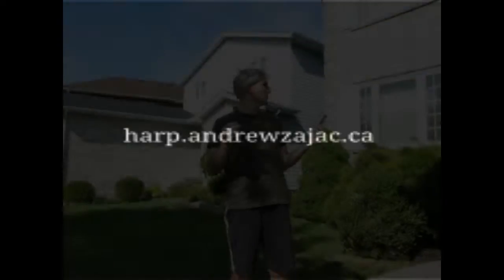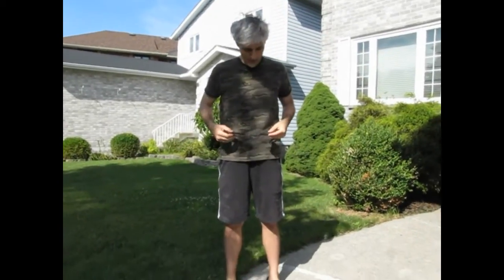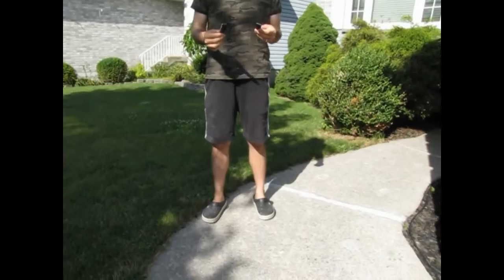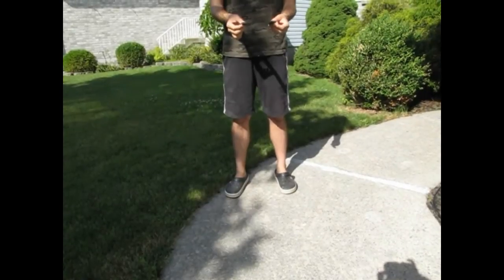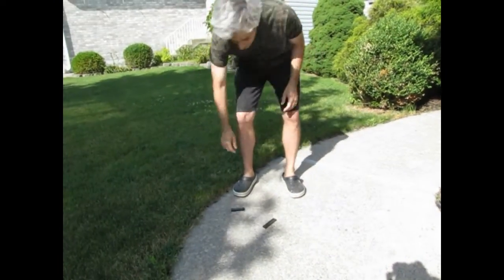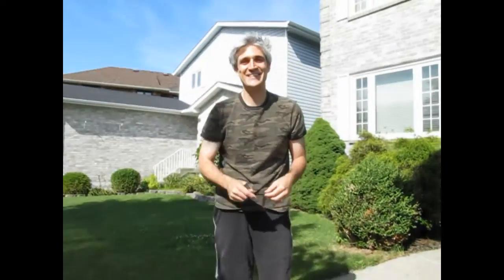Comb vs Comb: Corian(tm) harmonica combs shatter, mine don't.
I did a drop test with two harmonica combs, one of mine made out of recycled paper and natural resins and one made from trademarked Corian.  My high-performance comb survives being thrown ten feet in the air while the Corian combs breaks on the first drop from about three feet.

How many times have you dropped your harmonica?

Made from earth-friendly materials, my combs provide extremely high performance, are beautiful, hypo-allergenic, have no odour and are comfortable to play.  I flatten each comb by hand to provide supreme airtightness.

I offer harmonica combs as well as comb installation service (with extras!) at the same cost.  You deserve a well-playing harp!

harp.andrewzajac.ca

Combs available for Marine Band, Golden Melody, Big River, Blues Harp, Pro Harp, Meisterklasse, Suzuki harps including Manji, Seydel 1847, Lee Oskar harmonicas.